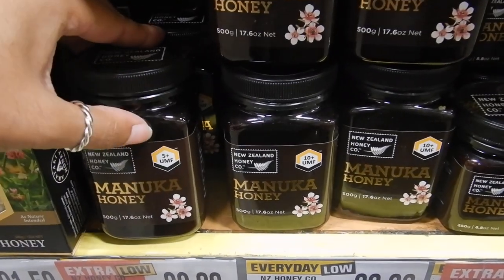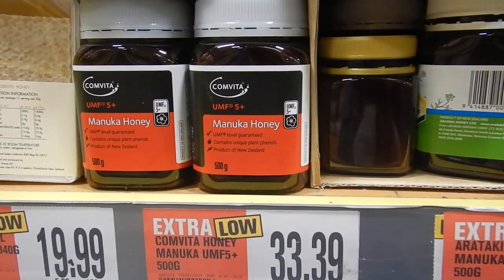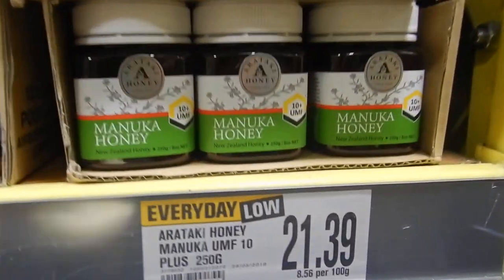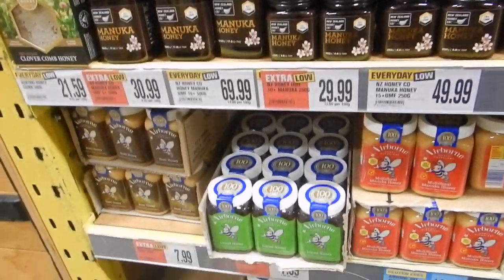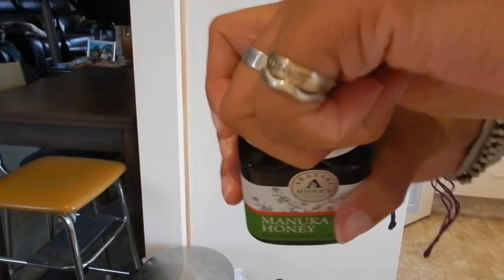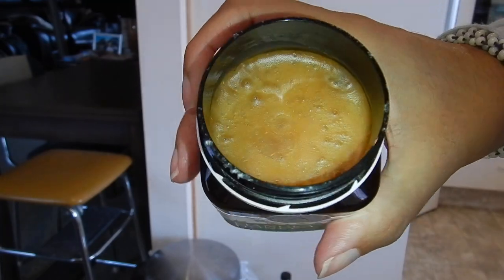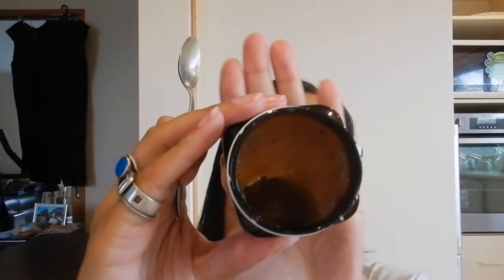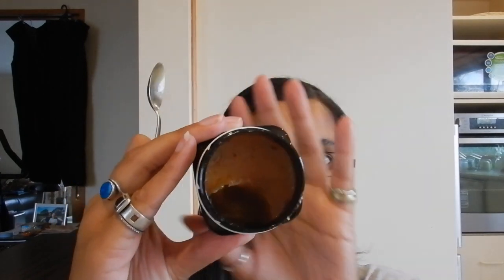Kiwi eating Manuka honey | What are the health benefits?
Hi travellers,
Manuka honey is good for your health.  In this video I show inside Pak'n Save, the honey aisle and how much it costs us to buy a jar and you can see some of the brands.

Check the UMF, you want 10+ minimum, and this higher the rating the more expensive and the greater the potential benefits. Manuka honey with UMF10

I tried a jar while being home in NZ and it tasted like other honey I have had before so that was great. My skin did feel a little softer and I wasn't able to notice anything else internally that improved over the couple of weeks it took to finish this jar.

I will definitely buy more in the future and you should try it too.

I use Momondo travel search engine to book my flights:

Alternatively you can book your next flight through this link with Expedia: